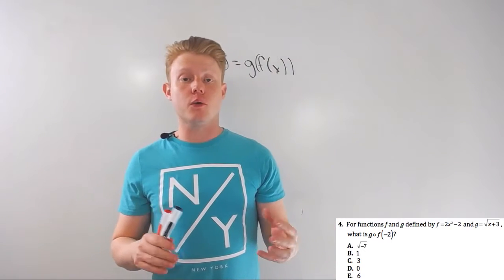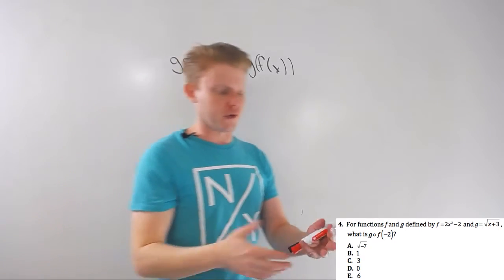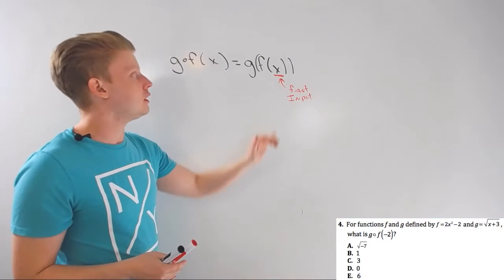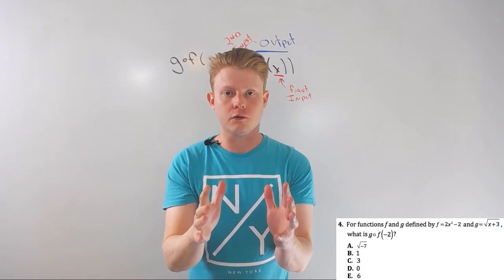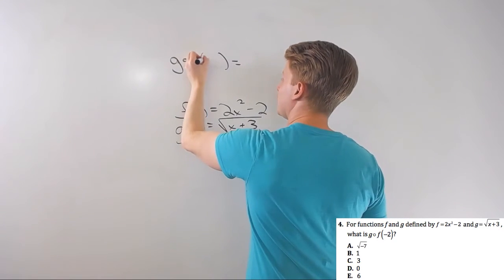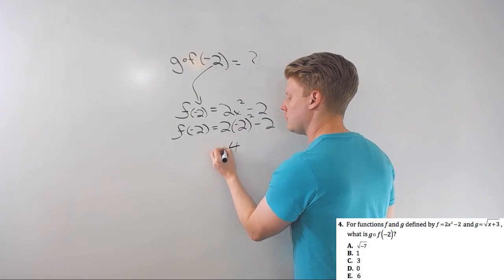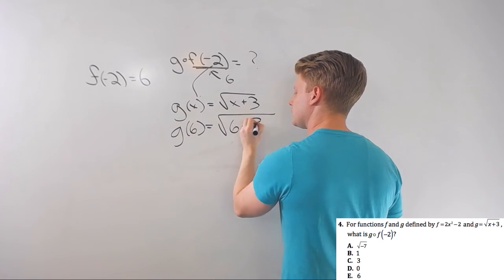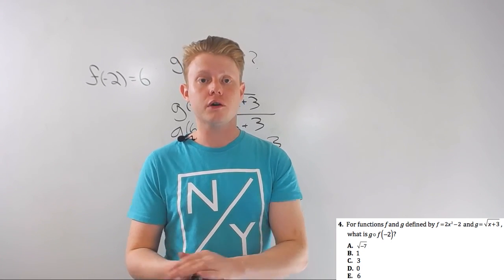ACT Math: Composition of Algebraic Functions